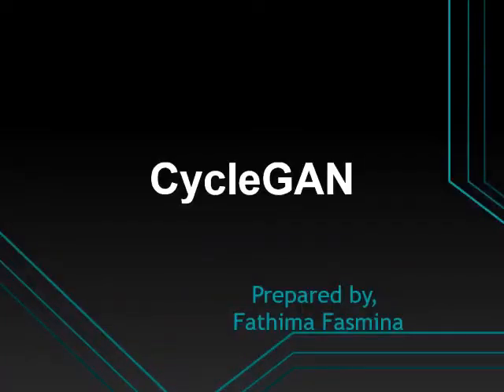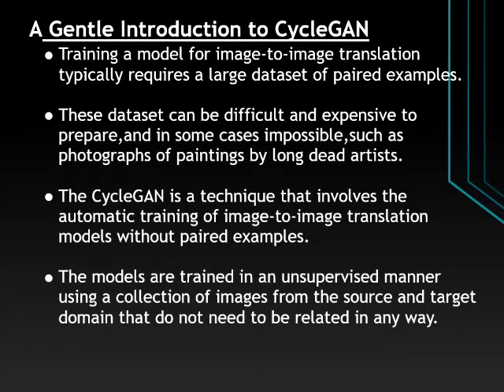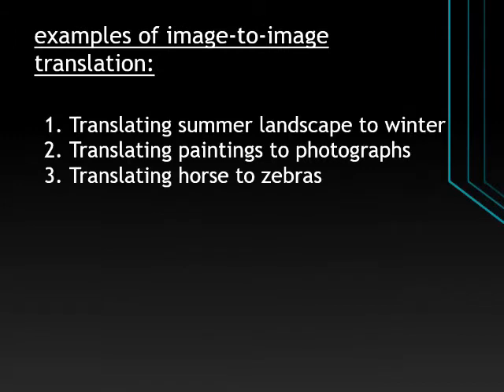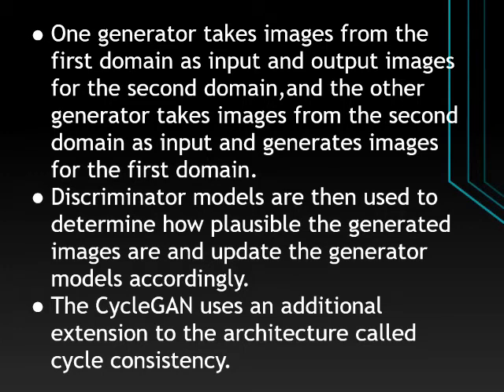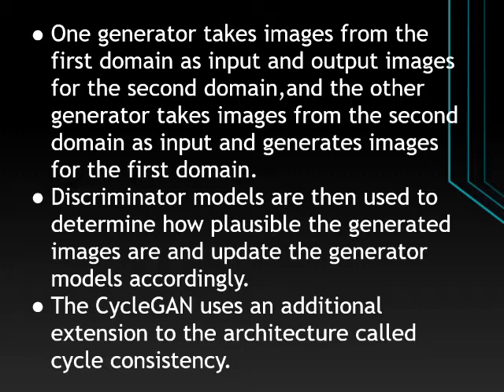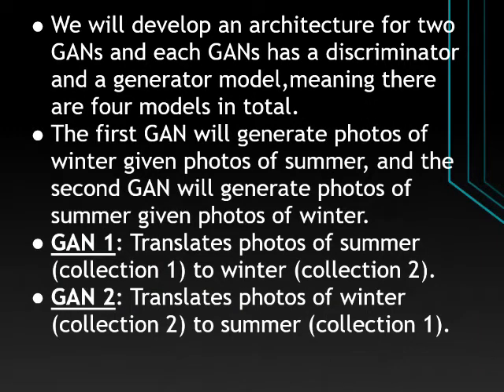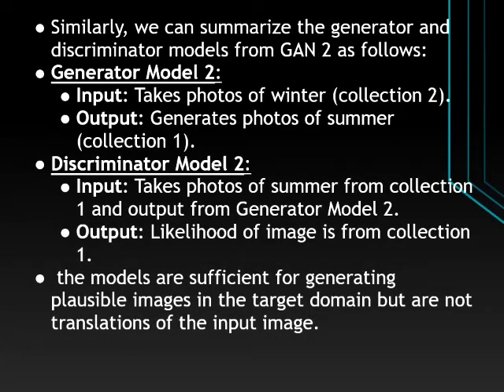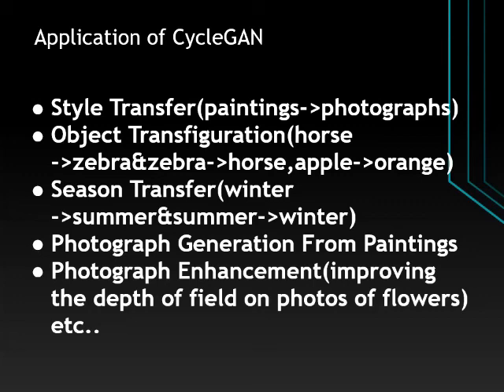CycleGAN in A.I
Video By:
Fathima Fasmina